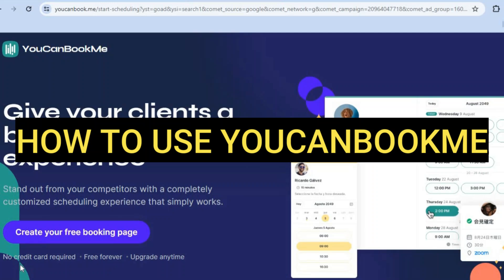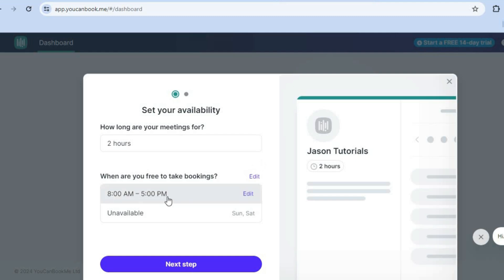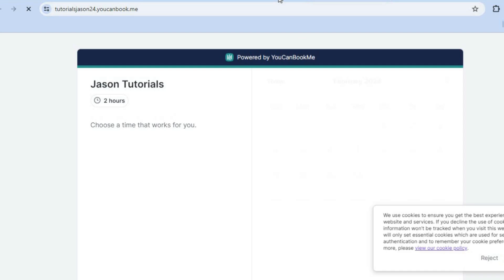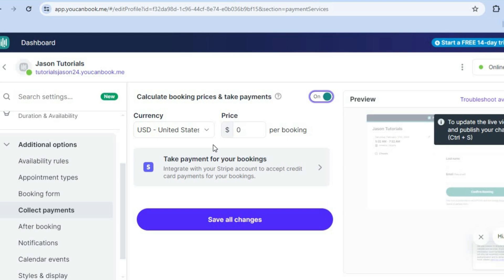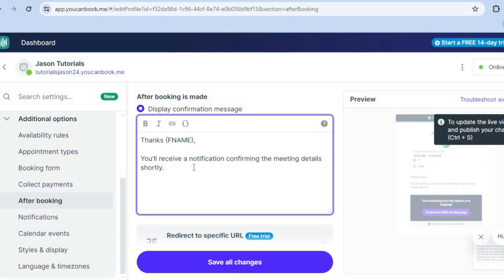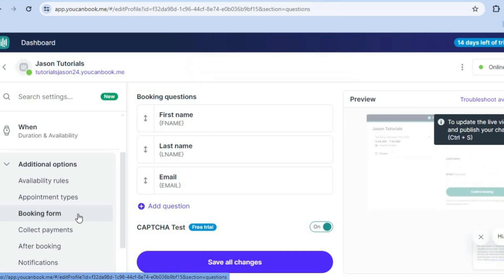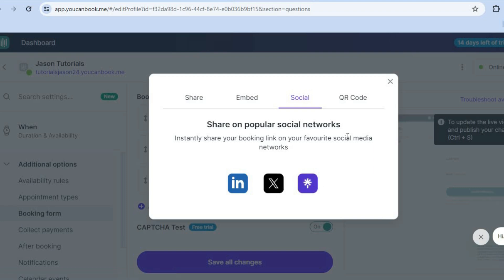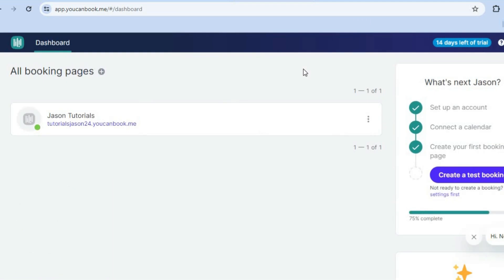HOW TO USE YOUCANBOOKME FULL TUTORIAL-YOUCANBOOKME BEGINNER GUIDE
HOW TO USE YOUCANBOOKME FULL TUTORIAL